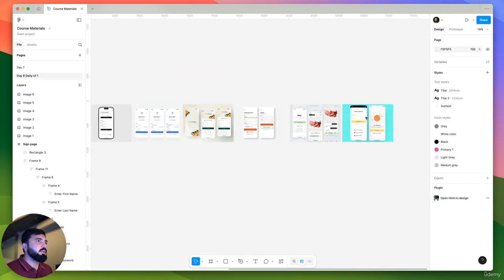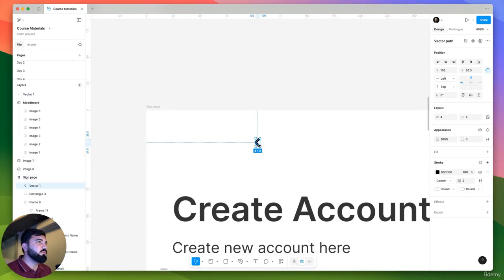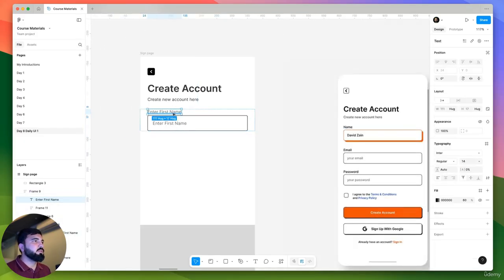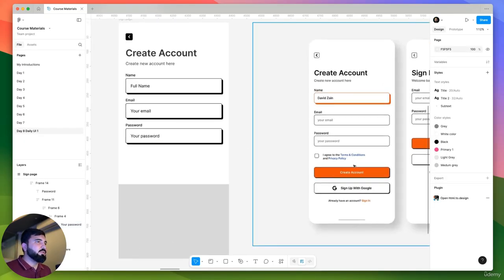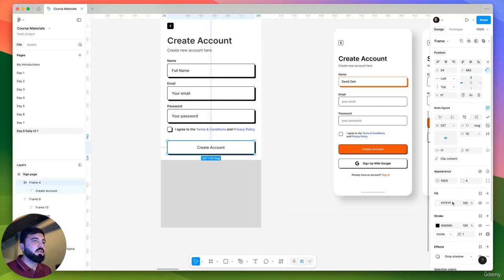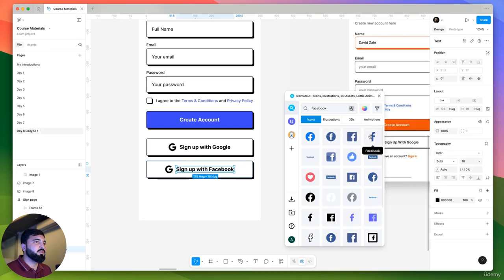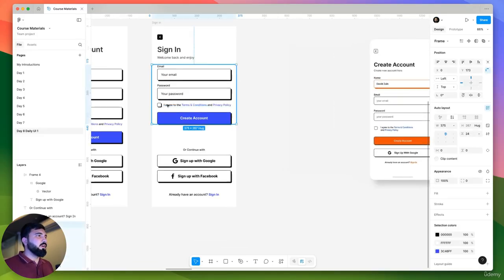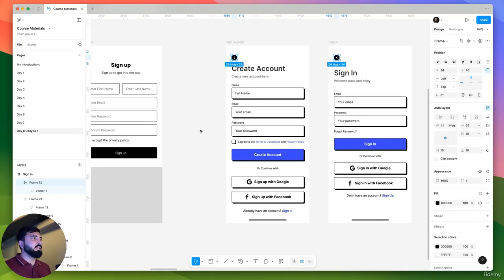34 Designing the Sign Up and Sign In Screens